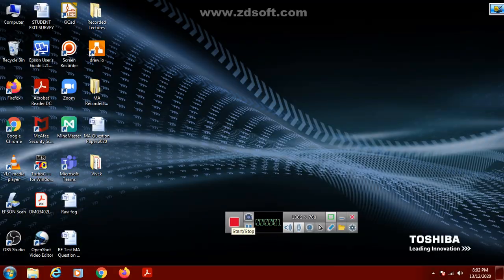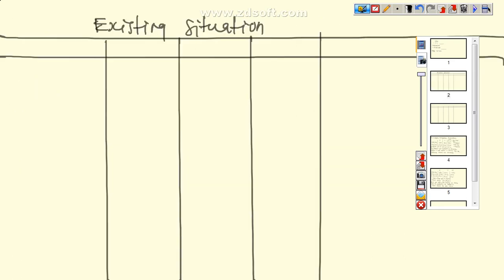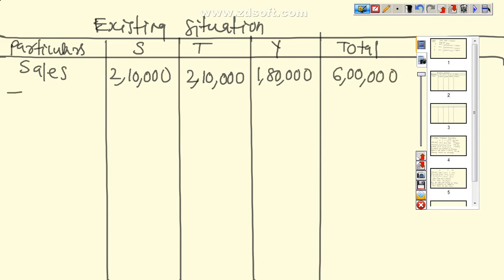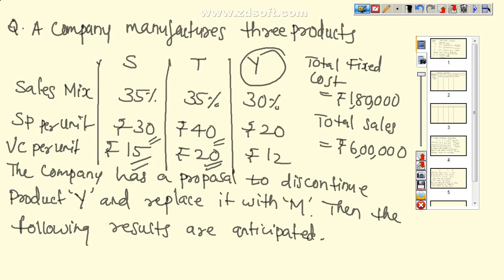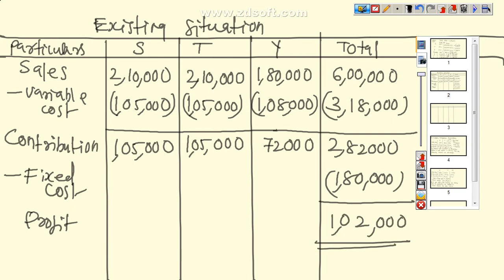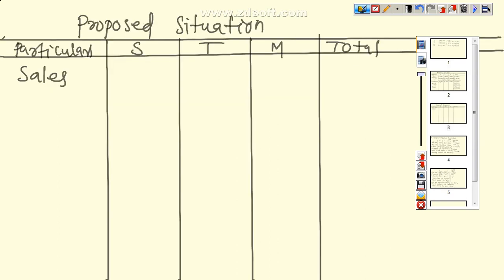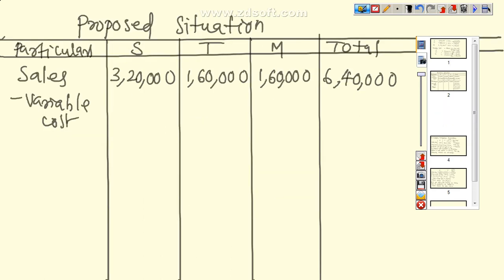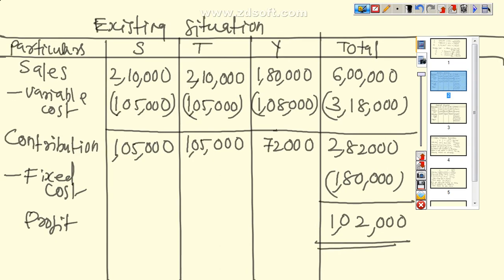Decisions Involving Alternative Choices Part 2